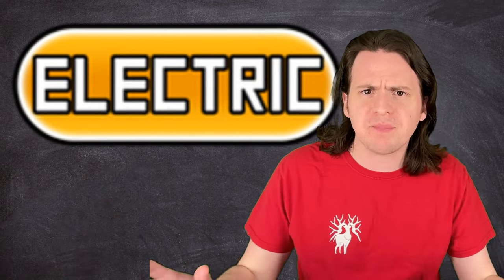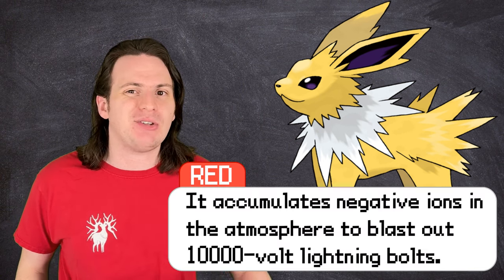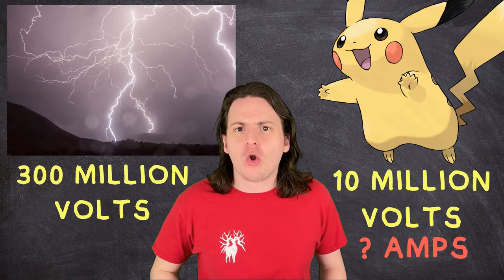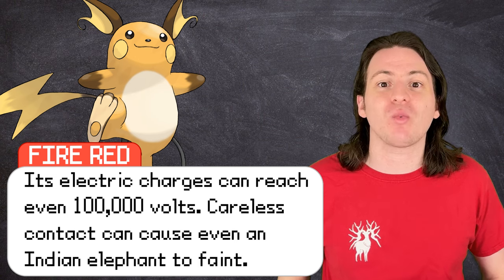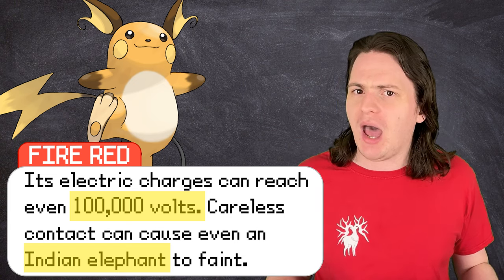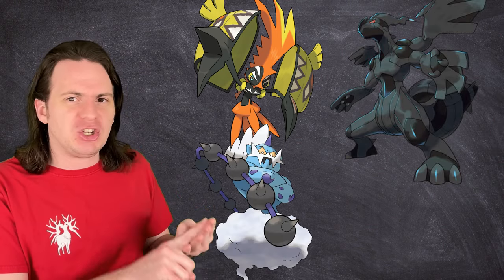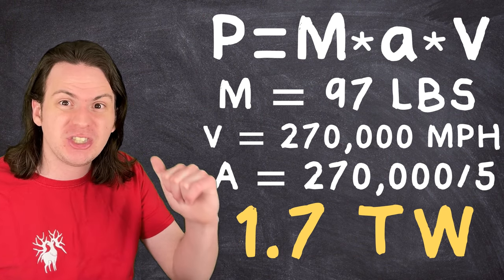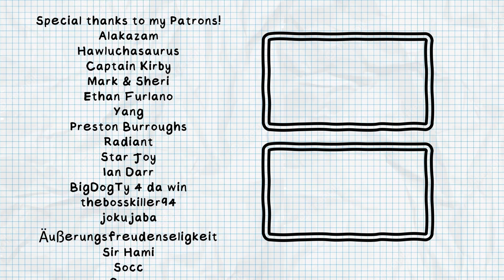Which Electric Pokémon can Generate the Most Power?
The pokedex is full of insane descriptions, and the Electric Pokemon are no exception! Today, I'm combing through every single pokedex entry for all the electric pokemon to find out which one is the most powerful. Literally!